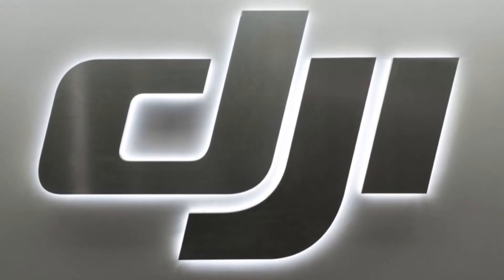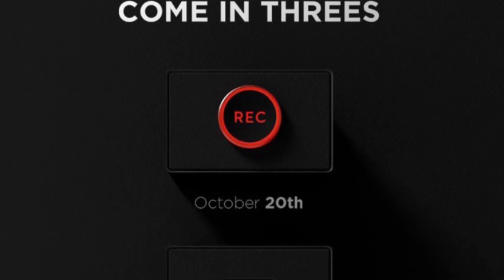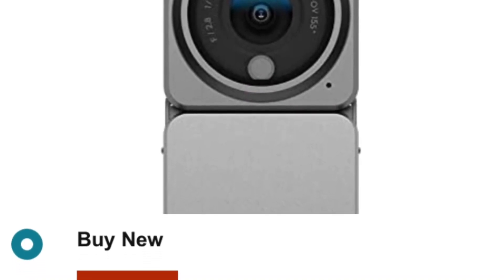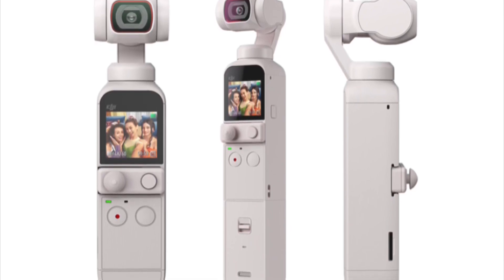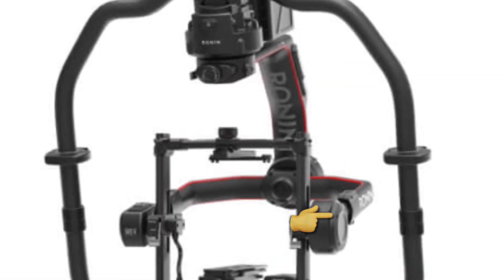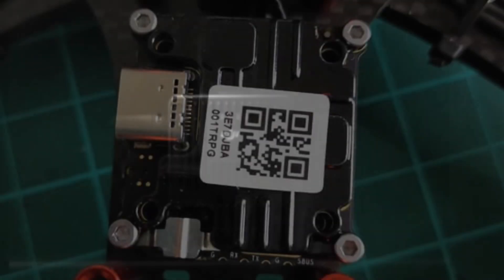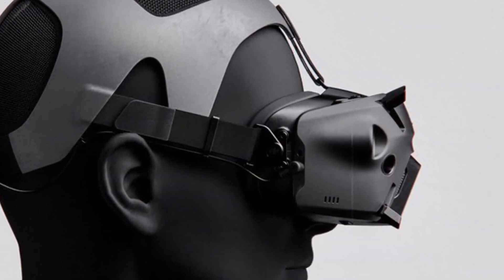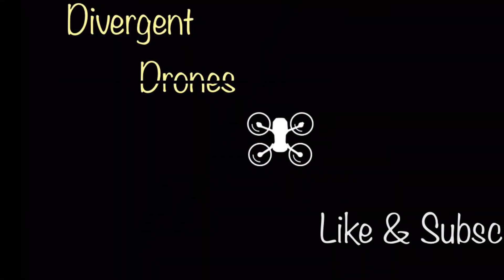New From DJI… Here’s What’s Coming!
New DJI Action 3 Camera, Pocket 3, Ronin 3, &/or Digital FPV System V2 Avata Mini FPV Drone Goggles V3